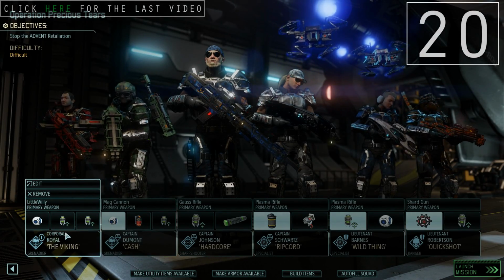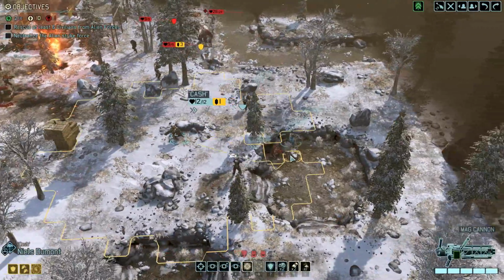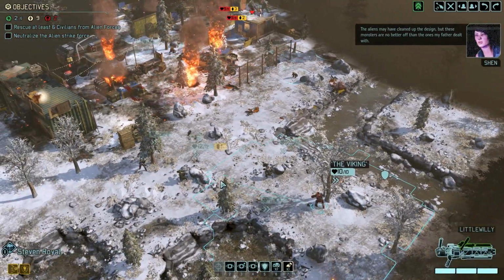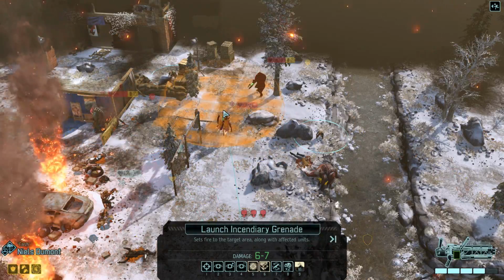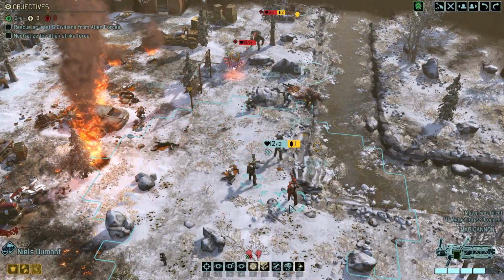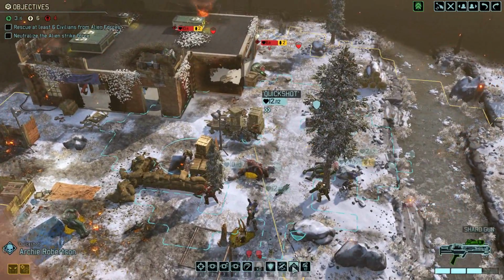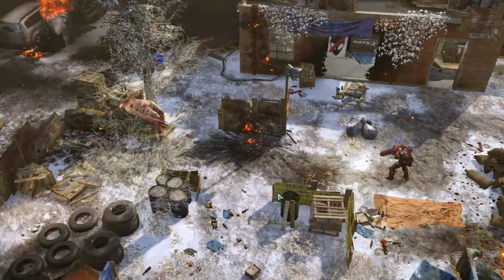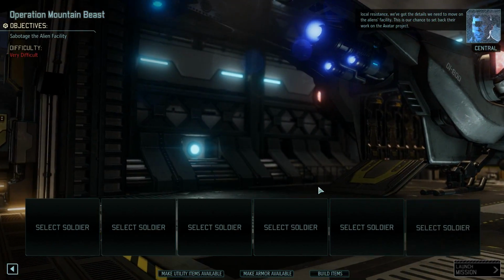[20] Struggle for Earth (Let's Play XCOM 2 - Legend/Ironman w/ GaLm)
"What is XCOM 2?"
"XCOM 2 is a turn-based tactical video game developed by Firaxis Games and published by 2K Games.

 XCOM 2 serves as a sequel to 2012's reboot of the series, XCOM: Enemy Unknown, and takes place 20 years after the events of Enemy Unknown, following the continuity that XCOM lost the war."